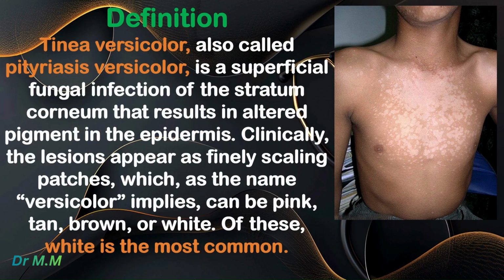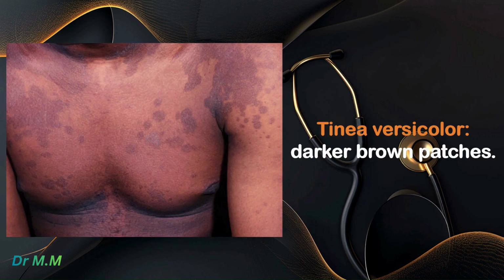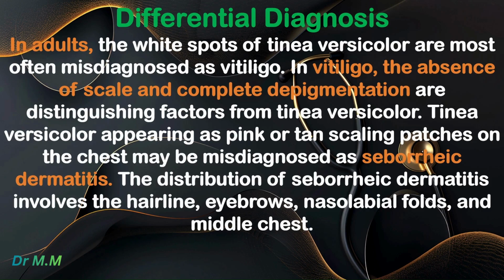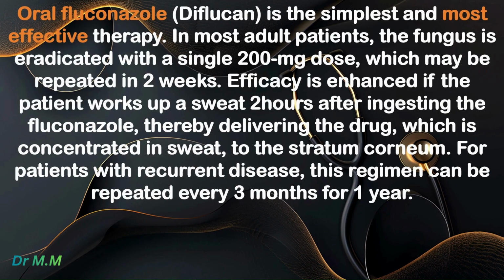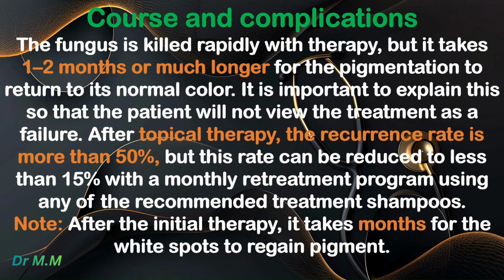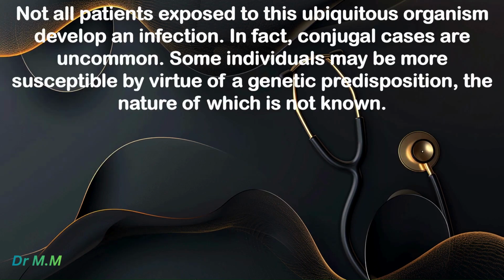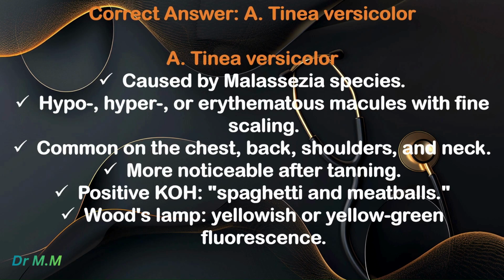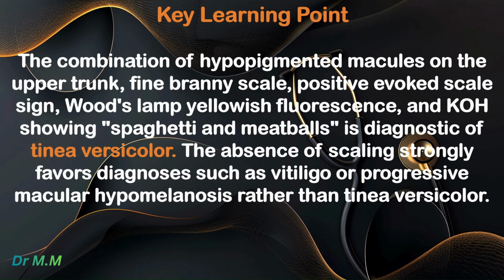Tinea Versicolor: Causes, Diagnosis & Modern Treatment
Tinea versicolor is one of the most common superficial fungal skin infections encountered in dermatology practice. In this comprehensive lecture, we review the latest evidence-based approach to diagnosing and managing this condition.

📚 In this video, you will learn:

✔ What causes tinea versicolor
✔ Risk factors and pathogenesis
✔ Clinical presentation and skin findings
✔ Differential diagnosis, including:

Vitiligo
Pityriasis alba
Seborrheic dermatitis
Progressive macular hypomelanosis
Post-inflammatory hypopigmentation
Early mycosis fungoides
Secondary syphilis (selected cases)

✔ Diagnostic methods:

Clinical examination
Wood's lamp
Potassium hydroxide (KOH) microscopy
When biopsy is indicated

✔ Evidence-based treatment:

Topical antifungals
Oral antifungal therapy
Prevention of recurrence
Follow-up recommendations

This lecture is designed for:
• Medical students
• General practitioners
• Family physicians
• Dermatology residents
• Dermatologists
• Healthcare professionals preparing for examinations